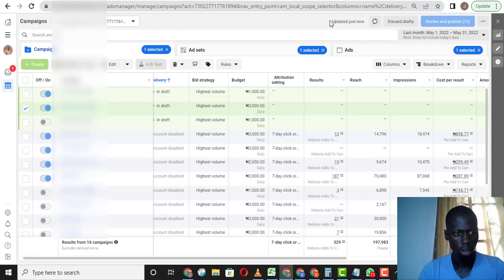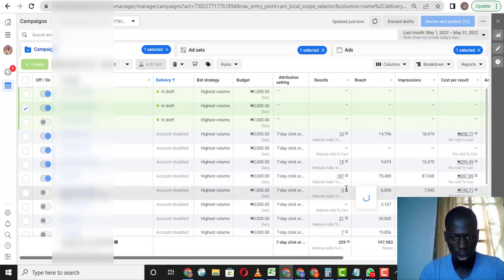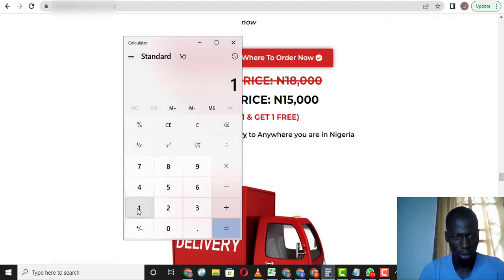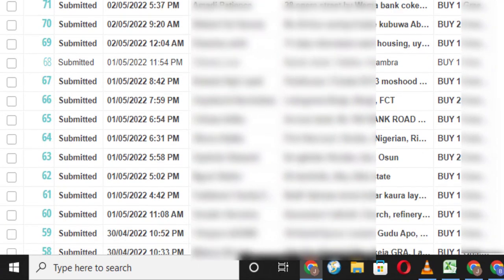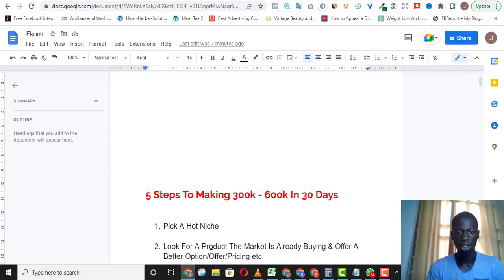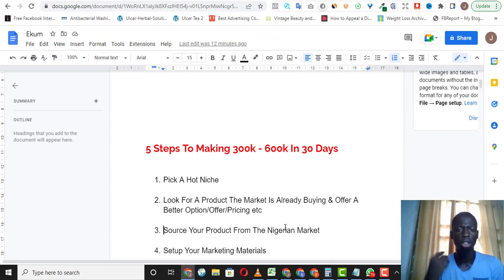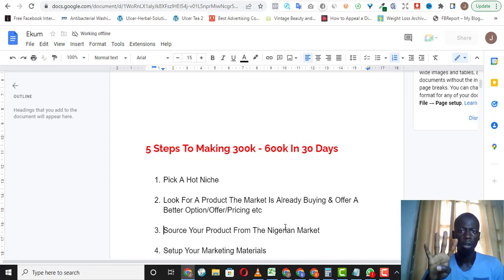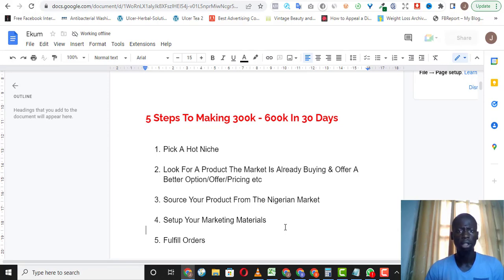How To Make 300k-600k In 30 Days With Ecommerce | Make Money Online 2022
If you are stuck and looking for a way to make between 300-600k for yourself within the next 30 days, then this is the video you need to watch as I exposed the 5 Steps anyone (even a newbie) can use to achieve that within 30 days

Watch. Learn. Take Action